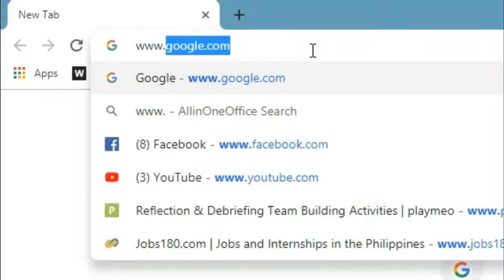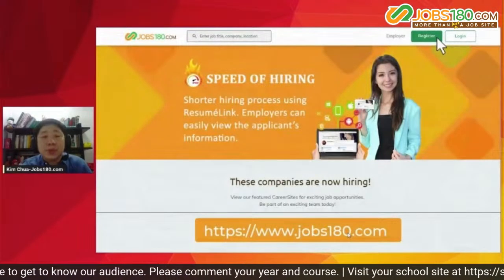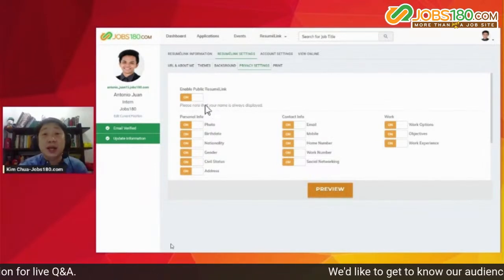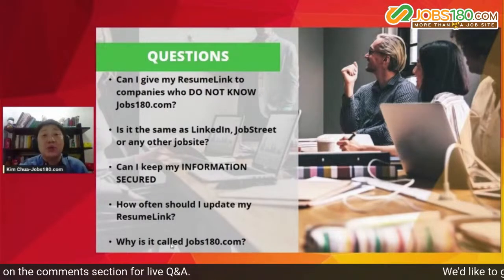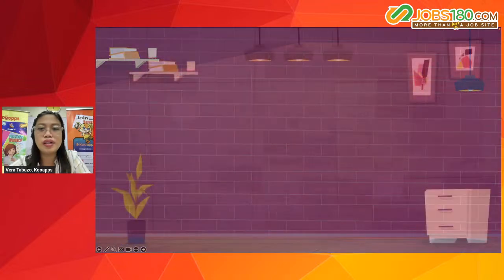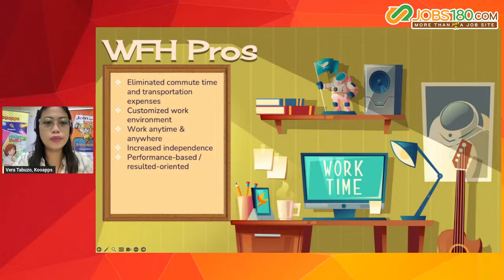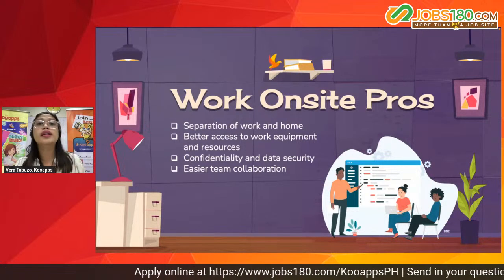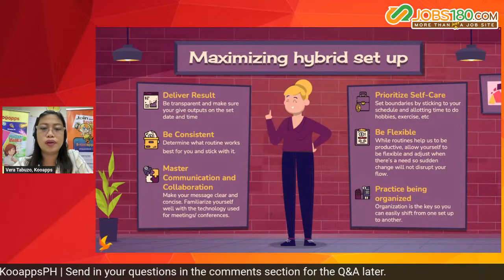Jobs180.com Marketing Me Live at UNC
Marketing Me Live at University of Nueva Caceres

Topics:
Top Skills Employers Look For by Ms. Bernie Camata of UnionBank
Maximizing the Best of Both Worlds: Working in a Hybrid Setup by Ms. Vera Tabuzo of Kooapps